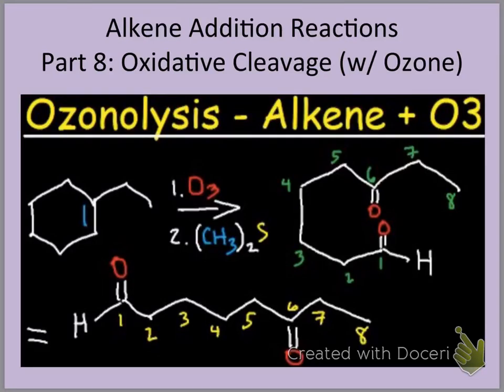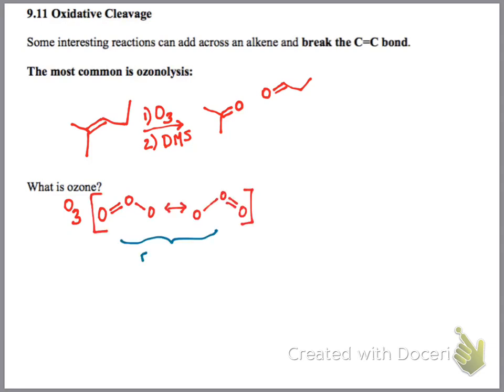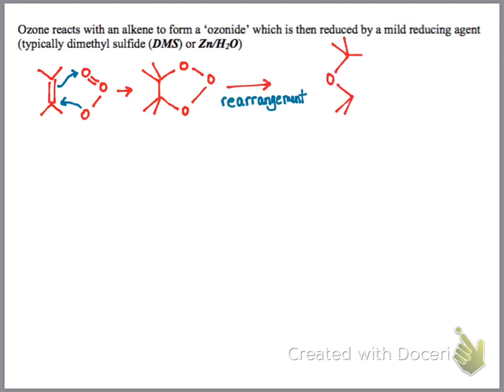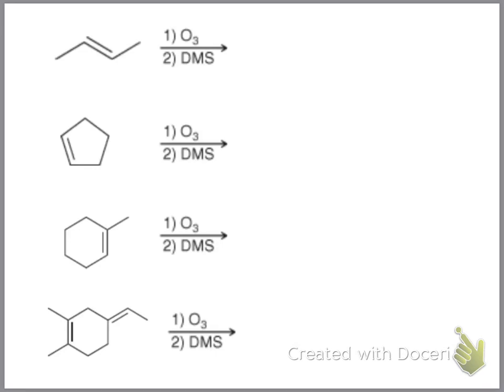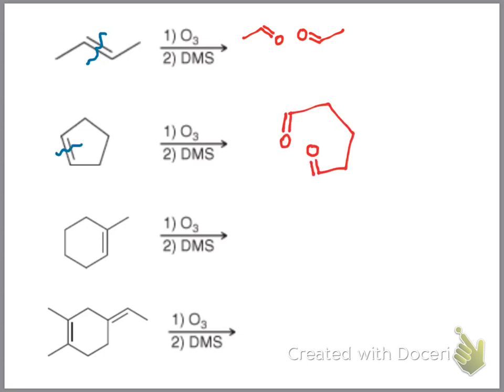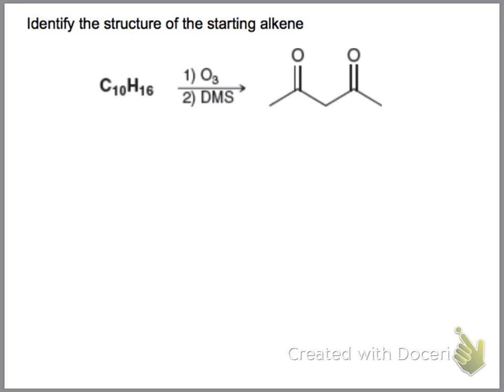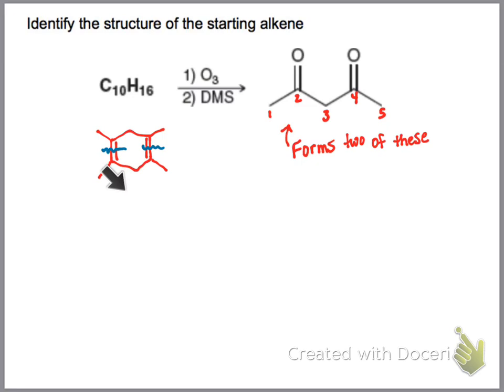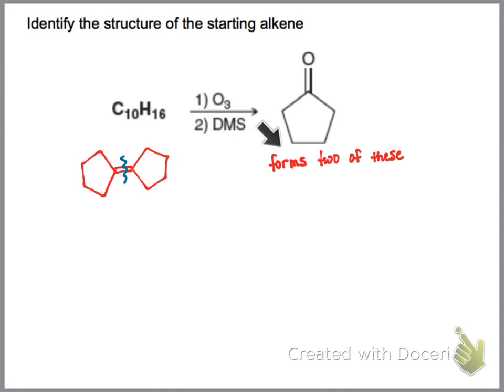Alkene Addition Reactions Part 8 Oxidative Cleavage